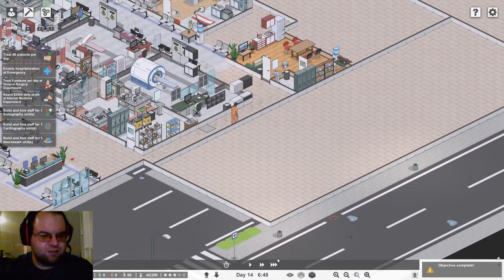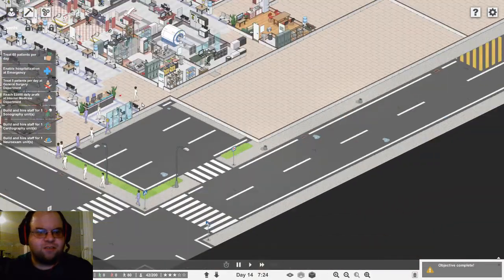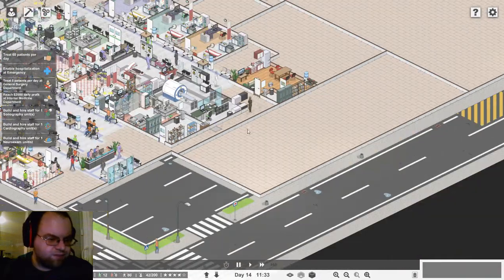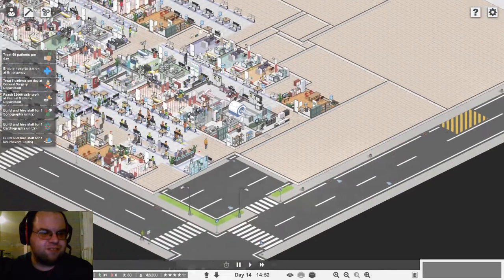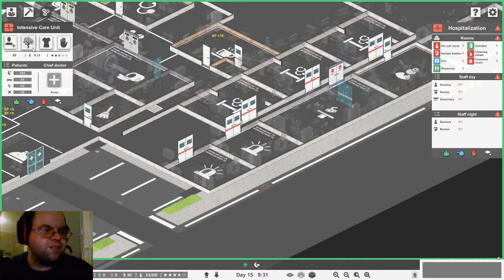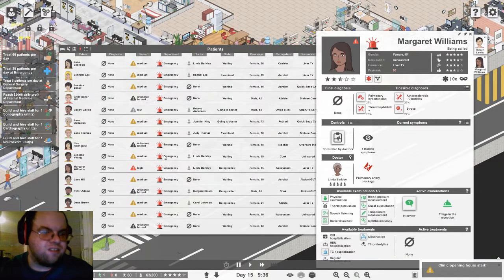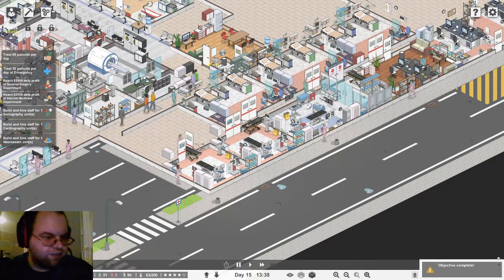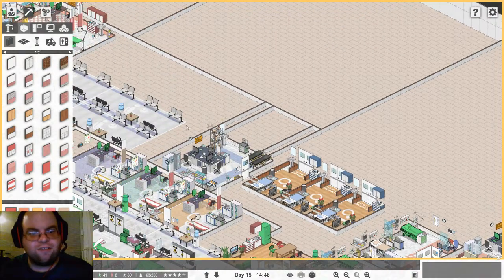Project Hospital part 6 Beginning Hospitalization